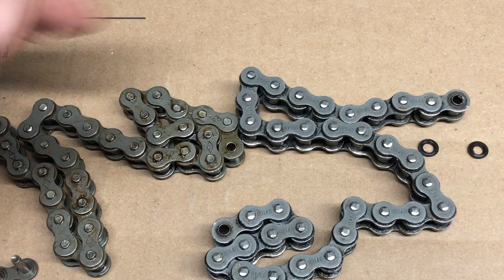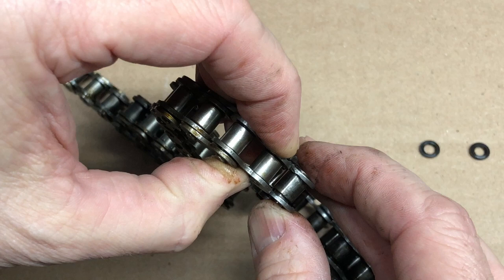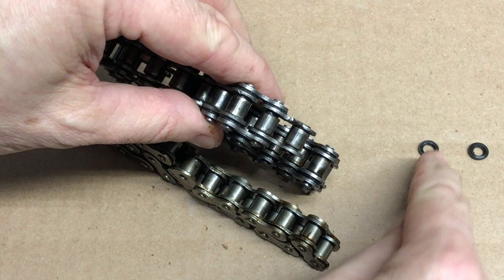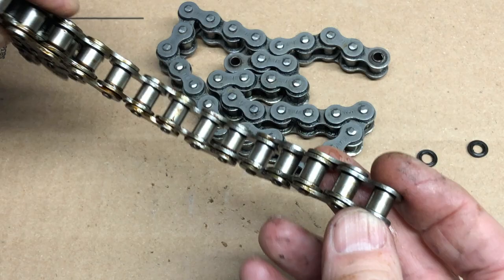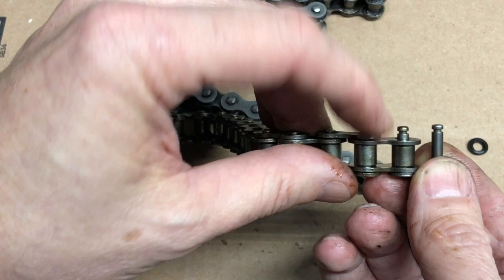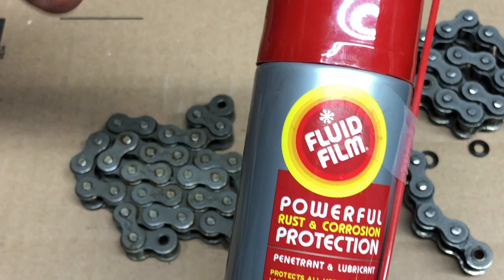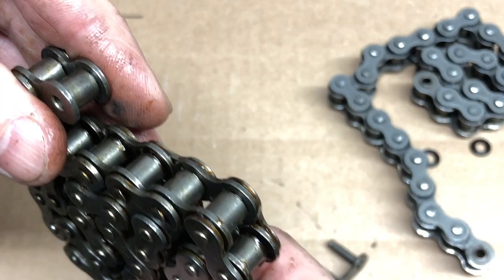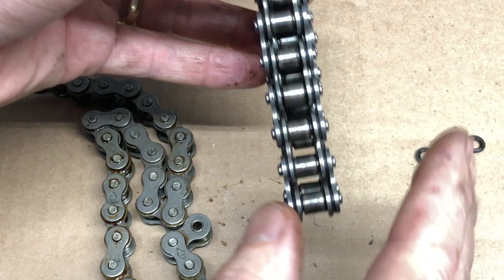Roller Chain #40 From A Snow Blower With Gaskets.. Uncommon Roller Chain Differences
In this video, John shows a roller chain from a front mounted snow blower off the tractor that has a roller chain connecting link break. The original chain was a #40 but had seals or gaskets to keep out the water/snow/salt for a longer life on the blower. Common replacement roller chains do not have gaskets and the width is different from chain to chain.